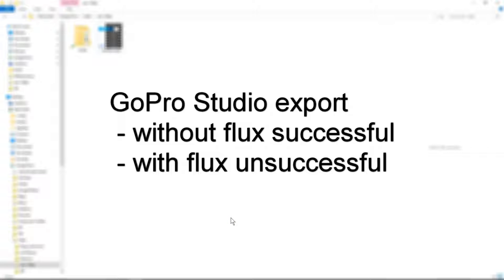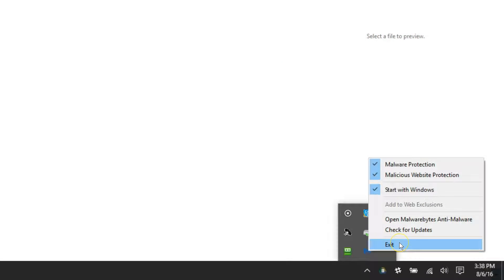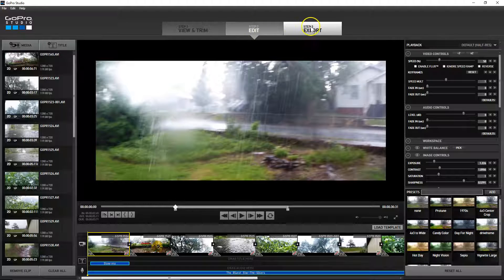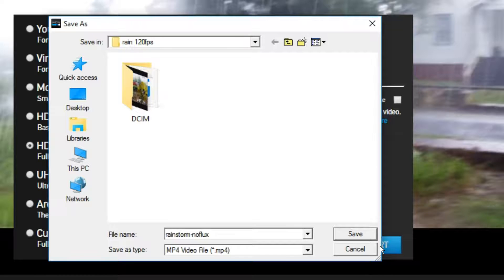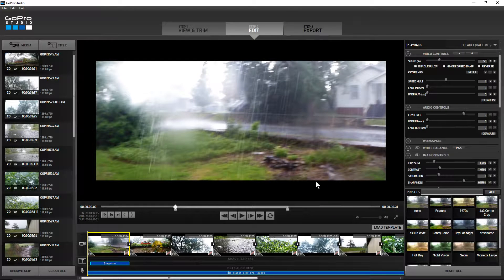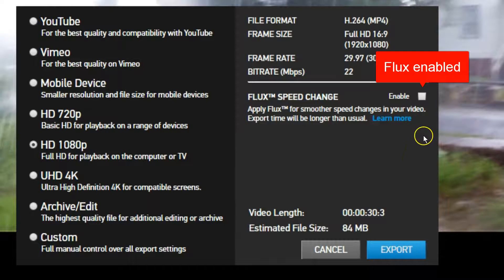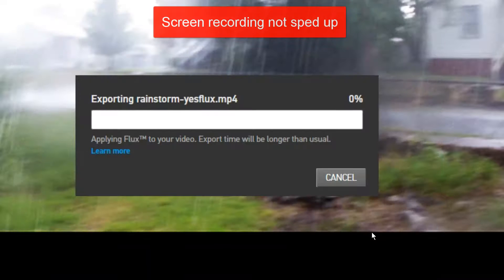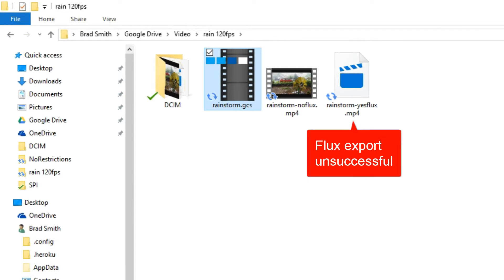GoPro Studio crashes with flux option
Fix = Not having QuickTime installed. Its one of the required components for GoPro Studio to function.
Issue = Render without flux is successful. With flux crashes GoPro Studio